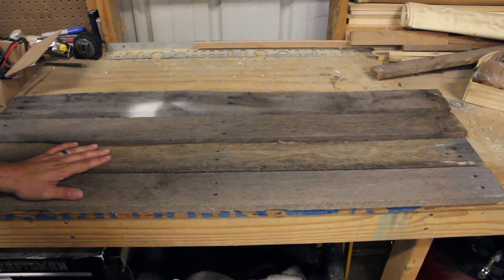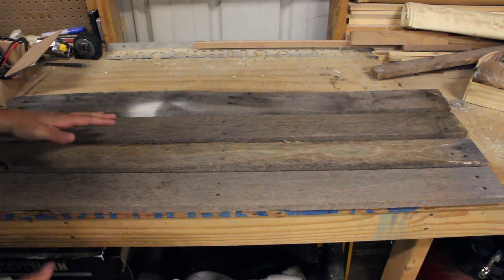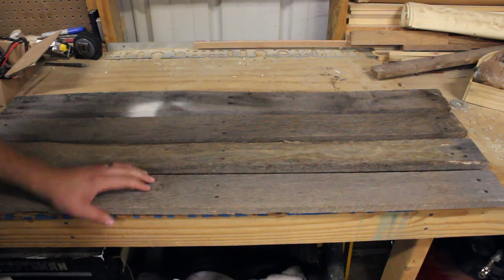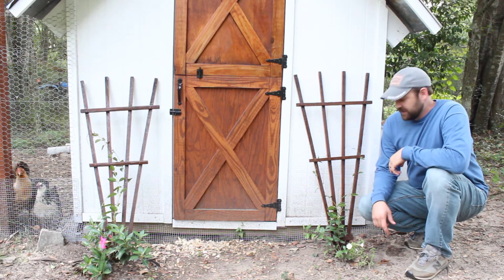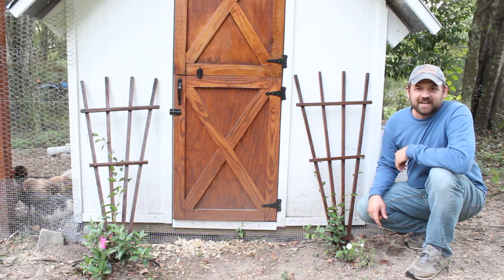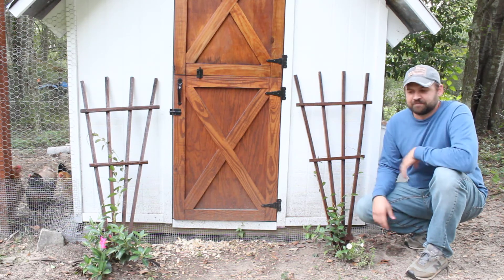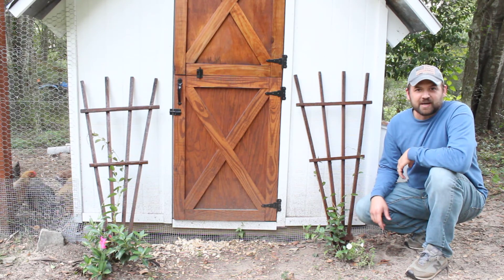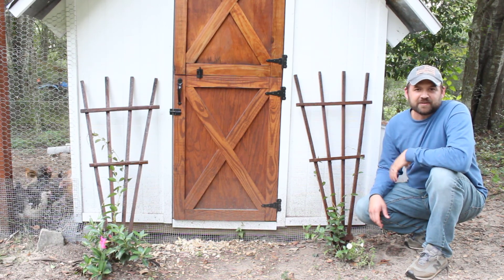Afternoon Build - Trellis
This is the first of what I hope to be a series of short "Afternoon Builds."  Small projects that you can complete in a half day on a weekend.

I wanted to upgrade the structure that the vines in front of our chicken coop were using to grow on.  I had some pallet wood, stain, nails, a Spar Urethane handy and didn't have to run to the store!